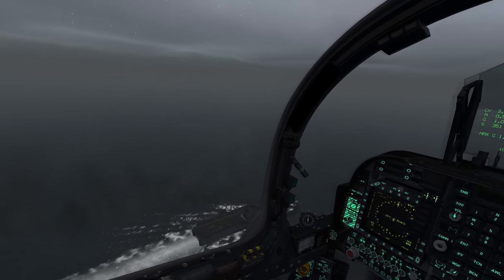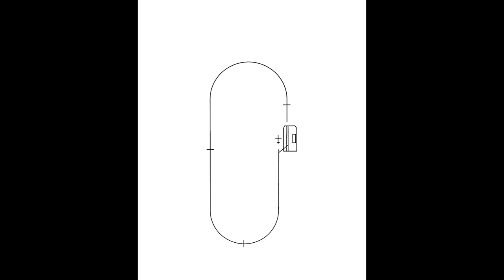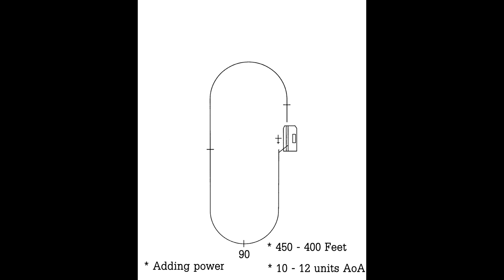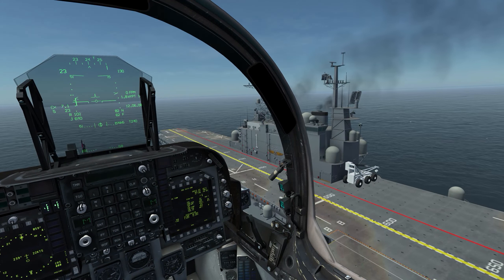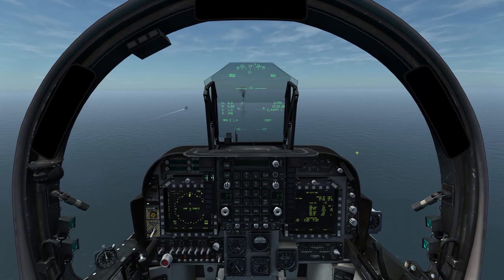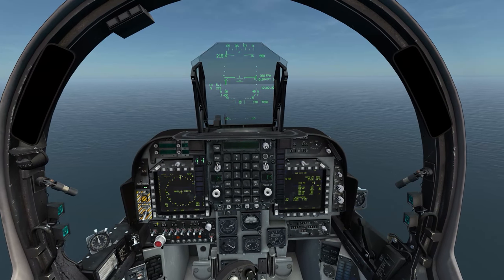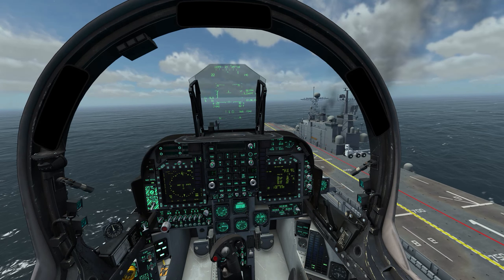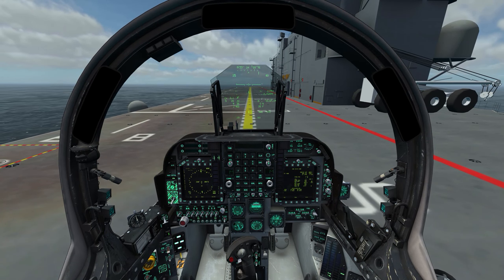DCS AV-8B | Landing the Harrier on the Carrier [Tutorial]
Conducting Carrier Landing practice in the English Channel.

Digital Combat Simulator World (DCS World) is a free-to-play digital battlefield game, focusing on simulation of military aircraft. It includes the FREE Su-25T and TF-51D aircraft and it is extensible through additional DCS modules as well as user-made add-ons and mods.

DCS World includes a vast mission area of the Caucasus region that encompasses much of Georgia - the location of the Russian invasion of Georgia in 2008.

The Harrier is a pay ware addon module for DCS by Razbam and is available to purchase